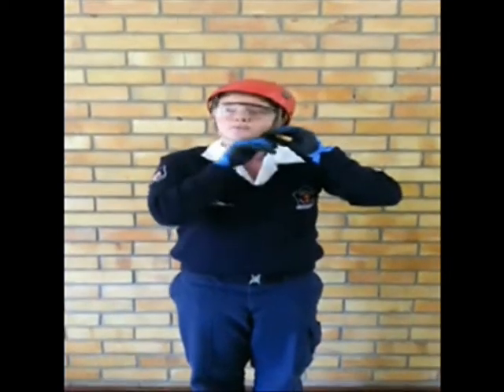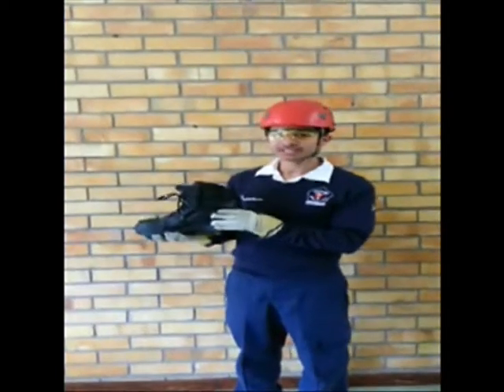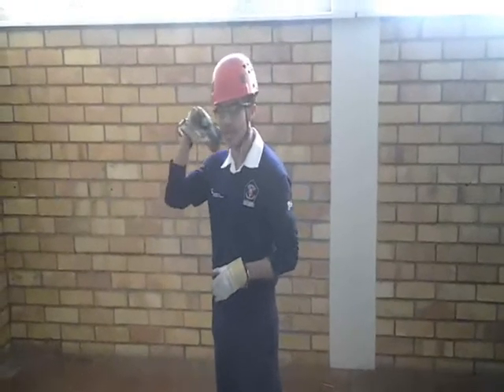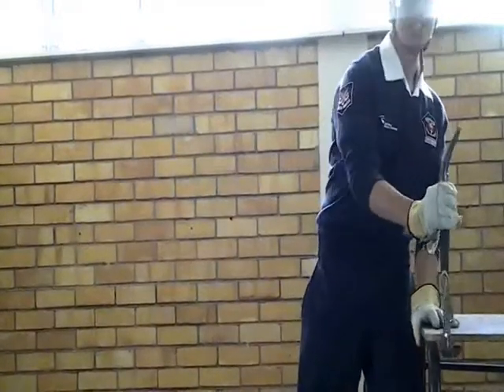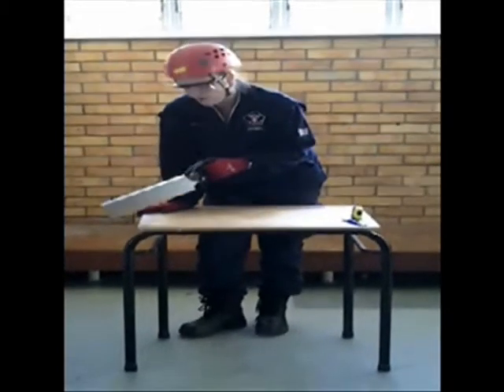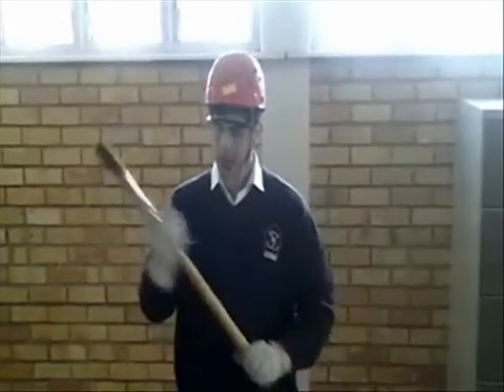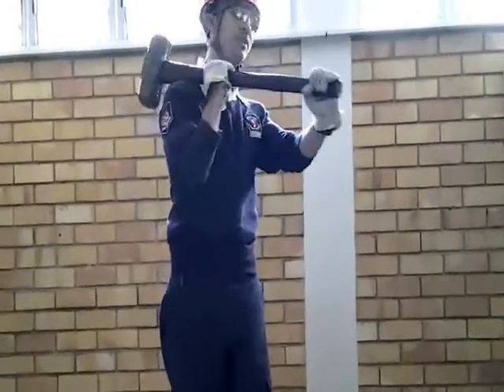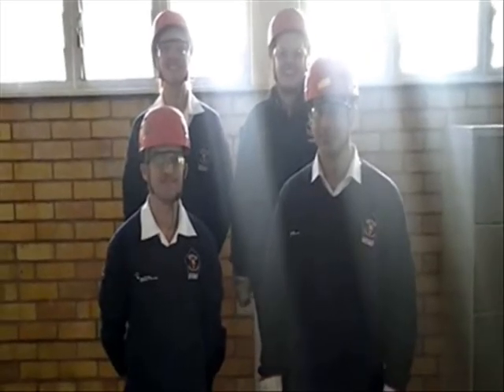How to Hand tools (1st Year Paramedic student Video Presentations) A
Your team is required to film a video on the use of hand tools which is found in the Rescue store room, pay attention to PPE and message delivered and diversity.
Approximate 15 min covering at least 10-15 different tools with regards to the rescue environment, to be submitted on a Disk or stick on the due date.